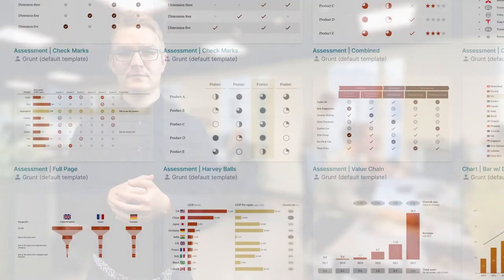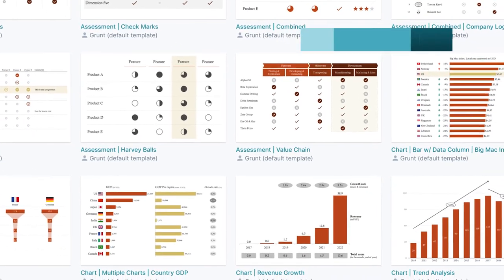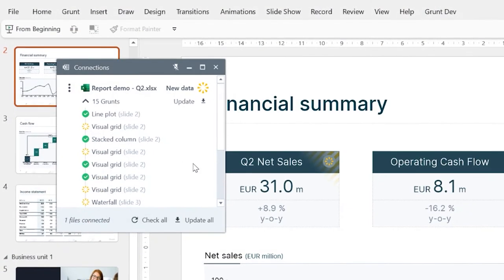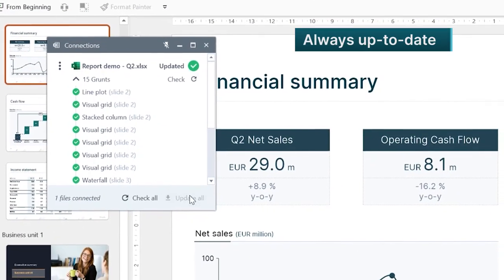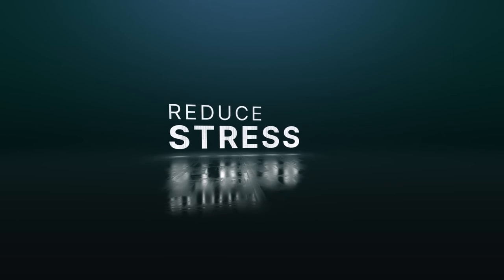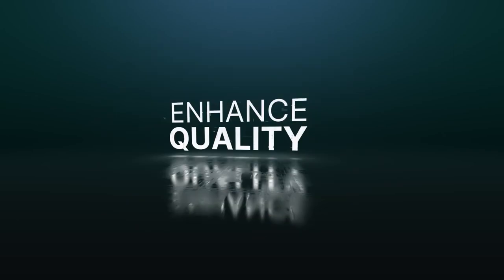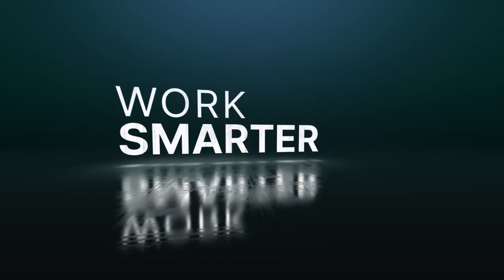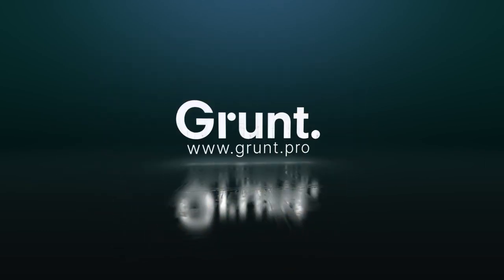The Grunt philosophy - The essential PowerPoint add-on for everyone serious about slide production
Creating professional PowerPoint presentations is harder than it should be. It tends to be time-consuming, complicated, stressful, or tedious.

For example, take a simple task like showing data in a grid.

You can use native PowerPoint tables, but it's always hard to get sizing correct. And trying to overlay a chart on top of the table is extremely clunky.

Instead, many professionals tend to group information together and spend a lot of time on alignment. But simple tasks like adding columns suddenly become non-trivial.

That is why we've spent years developing Grunt. We've put in a lot of hard work so that you can spend less time and create better presentations. Our goal is simple: to be the essential add-on to PowerPoint for everyone serious about their presentations.

today!